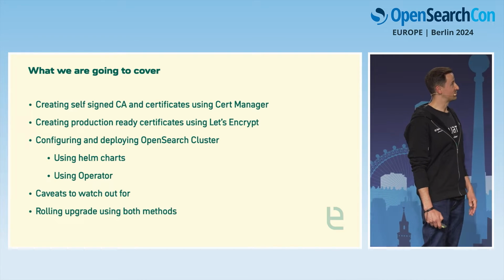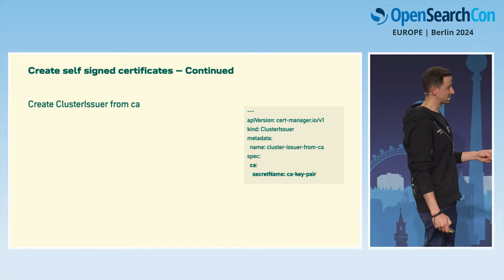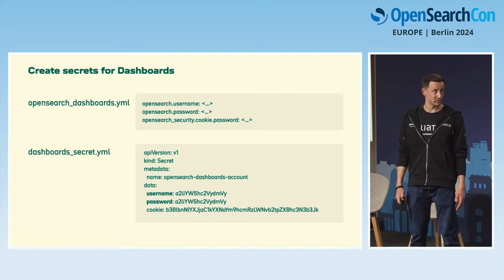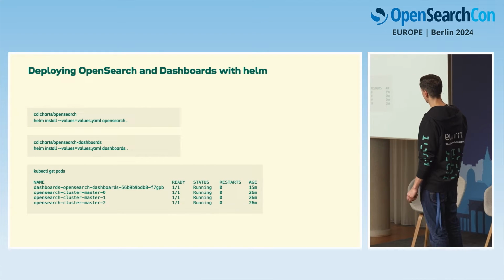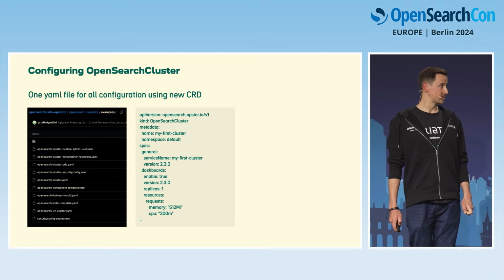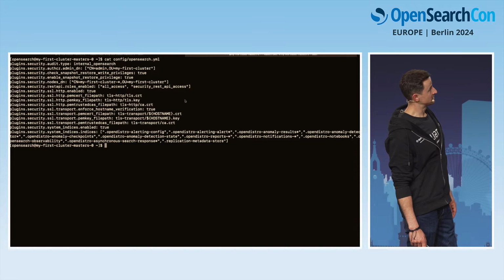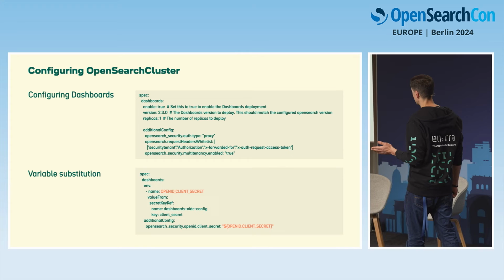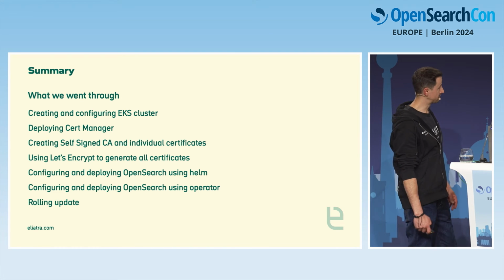Anton Rubin – OpenSearch in Kubernetes: Helm Charts and Operator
Join us for an insightful exploration into deploying OpenSearch Clusters on Kubernetes. This presentation will guide attendees through the deployment process using both traditional helm charts and the innovative OpenSearch Operator. With a focus on simplifying complexities and addressing security co

Simplified OpenSearch Cluster Deployment on Kubernetes: Navigating Helm Charts and the OpenSearch Operator

In the evolving landscape of cloud computing, the use of OpenSearch Clusters in Kubernetes has become increasingly prevalent. However, navigating this transition can be daunting, often fraught with complexities and challenges. This presentation aims to demystify the process by providing a comprehensive overview and practical demonstration of deploying OpenSearch Cluster to Kubernetes.

The presentation will commence with an exploration of two distinct deployment approaches: the traditional method utilizing helm charts, and the newer approach employing the OpenSearch Operator. Through a step-by-step walkthrough, attendees will gain insights into the nuances of each method, enabling them to make informed decisions based on their specific use cases and requirements.

As security remains a paramount concern in today's digital landscape, special emphasis will be placed on addressing the complexities surrounding security configurations. Attendees will be guided through easy-to-follow examples and configurations for securing OpenSearch Clusters deployed on Kubernetes. The presentation will cover a spectrum of security considerations, empowering users to fortify their deployments against potential threats.

Throughout the presentation, emphasis will be placed on simplicity and accessibility. Complex concepts will be broken down into digestible chunks, ensuring that attendees—regardless of their level of expertise—can follow along and grasp the intricacies of deploying OpenSearch Clusters on Kubernetes. Real-world examples and use cases will be integrated to provide practical context, allowing attendees to envision how they can apply these techniques in their own environments.

By the conclusion of the presentation, attendees will have gained a comprehensive understanding of the deployment process for OpenSearch Clusters on Kubernetes, armed with the knowledge and confidence to embark on their own deployment journeys. Whether they opt for the familiarity of helm charts or the cutting-edge capabilities of the OpenSearch Operator, attendees will be equipped to navigate the complexities of Kubernetes deployment with ease and proficiency.